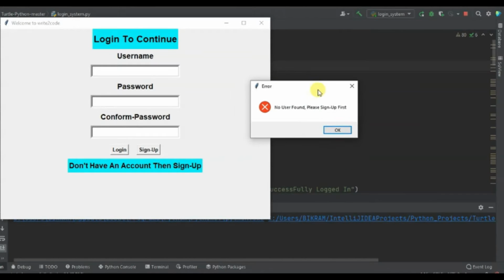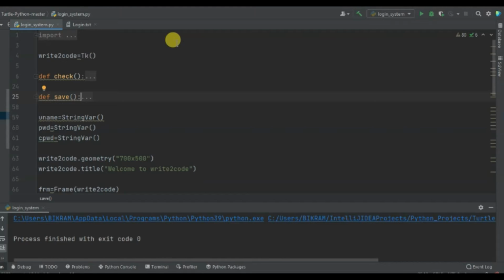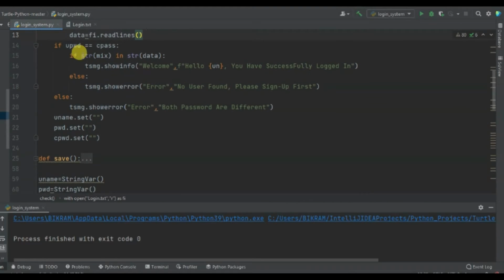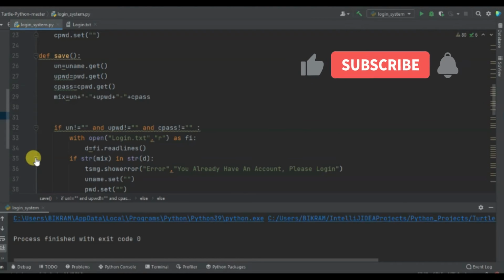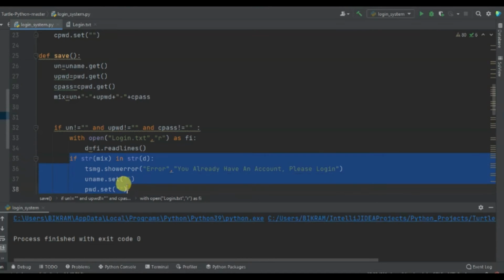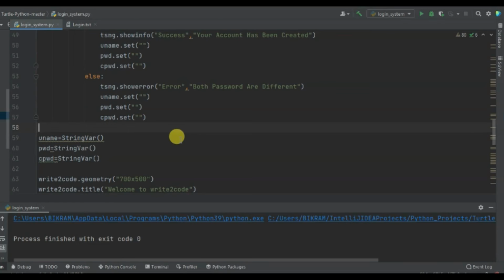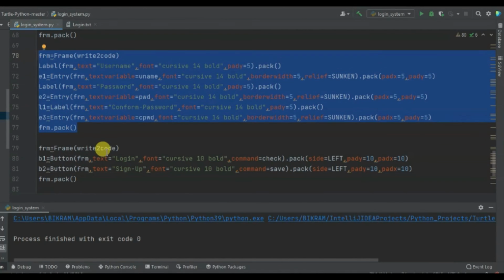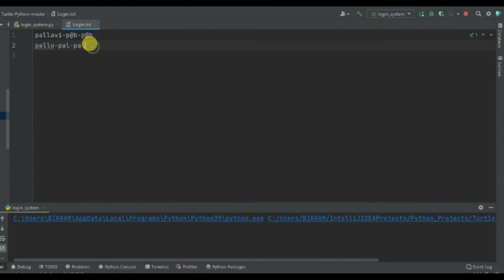Login System in Python | Sign up form in python | Login form with validation | Tkinter | write2code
Login System in Tkinter Python | Sign up form python | Login form with validation | write2code | Tkinter |

In this tutorial, we are going to make a Login System in Tkinter Python. For this project, you need to have the Tkinter module.

This small project will contain features of login and signup systems as we saw in your daily life. Using this project, you will come to know a little information about how the login systems of all websites/applications work.

You can install Tkinter Module by writing the below command in your python terminal.

pip install tkinter